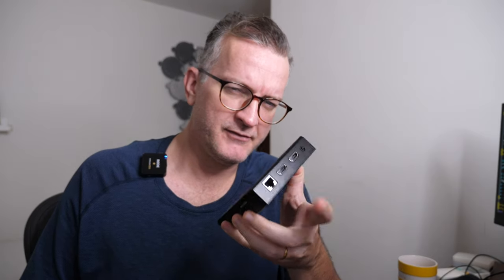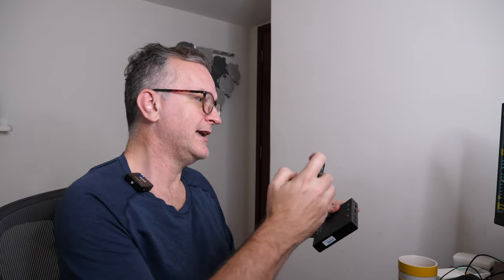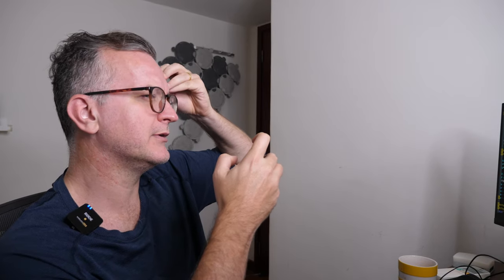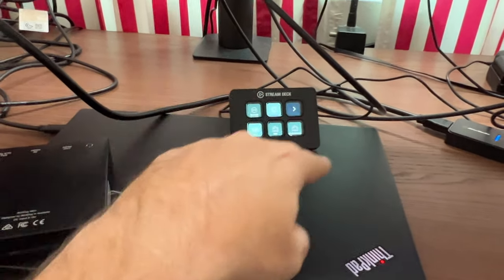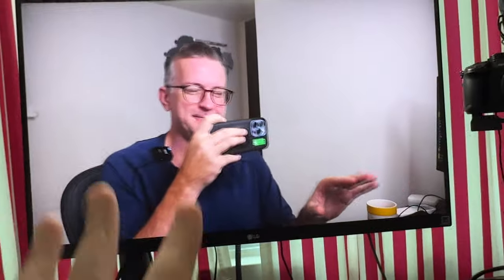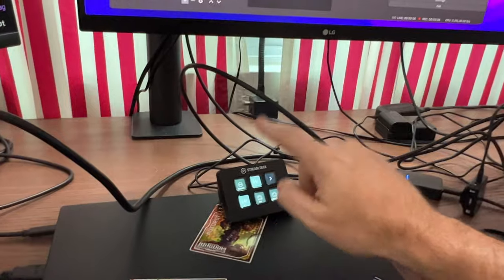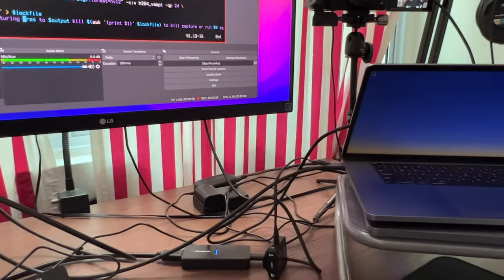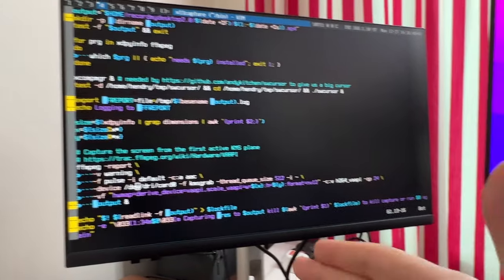Capturing my Archlinux output the complex way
Working on my workflow.